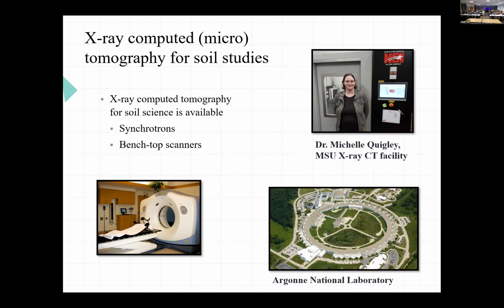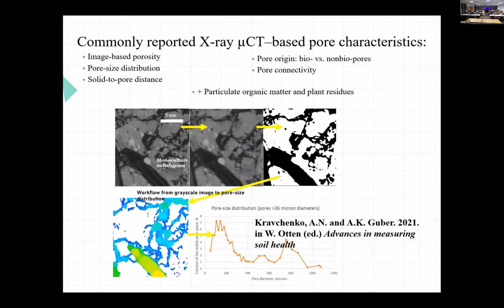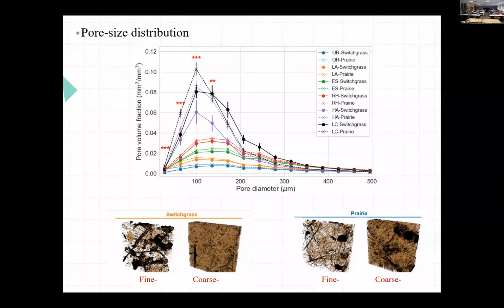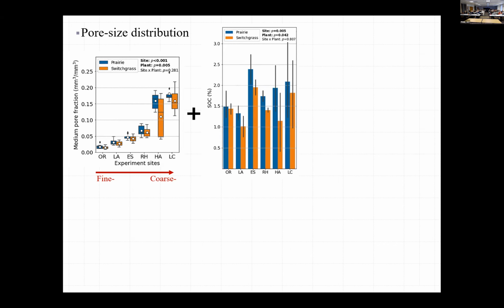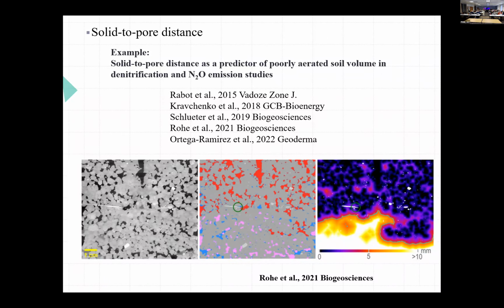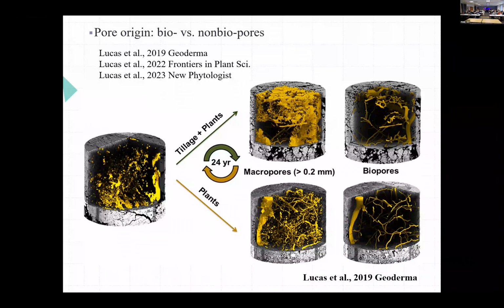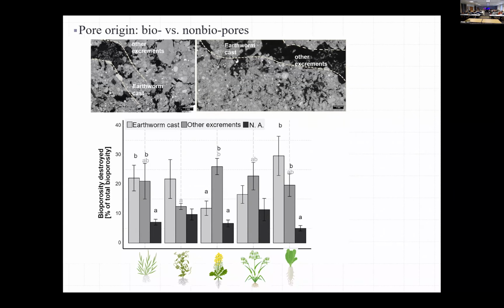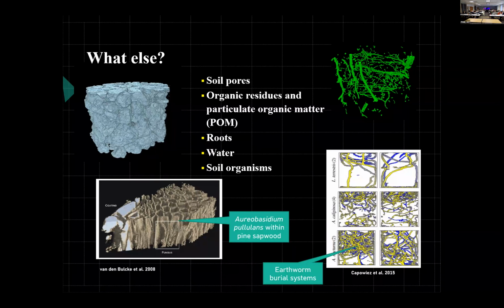Imaging Soil Structure to Measure Soil Functions and Health | 2023 MONet Community Science Meeting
Alexandra Kravchenko, of Michigan State University, gives a presentation on "Imaging Soil Structure to Measure Soil Functions and Health with X-ray Computer Micro-tomography" as part of the 2023 MONet Community Science Meeting.